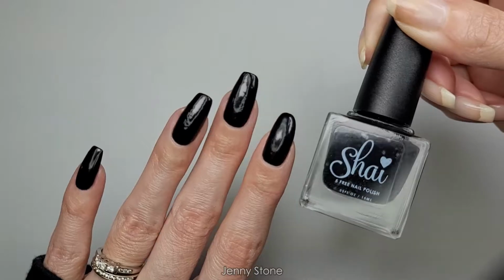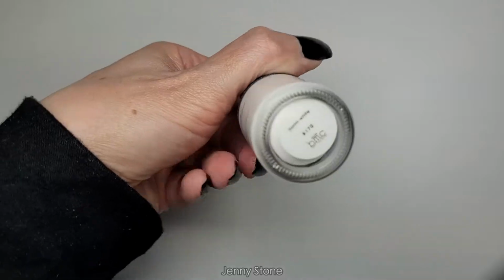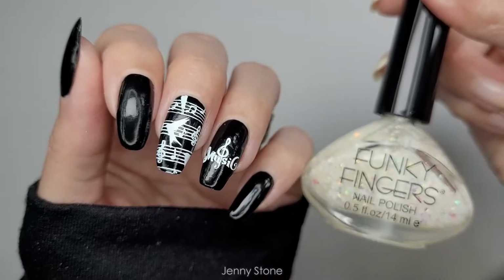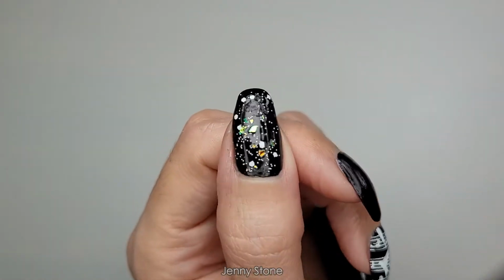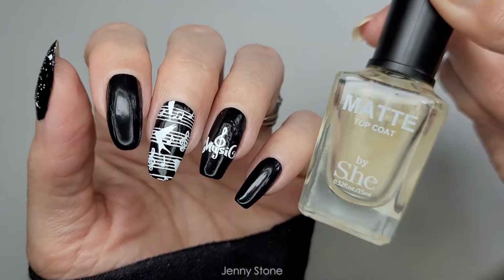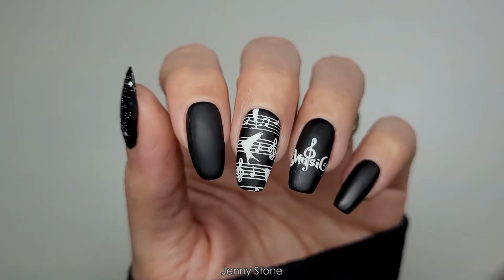Music Nail Art Tutorial Manicure Stamping Collab - Born Pretty Store Plate BP-L059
Today's manicure nail art tutorial is a fun music theme design. I used the Born Pretty stamping plate BP-L059 and the base was a gorgeous Shai polish called Black Coffee. The stamping polish is Bam White from Maniology! Simple design, but it looks beautiful with a matte finish!